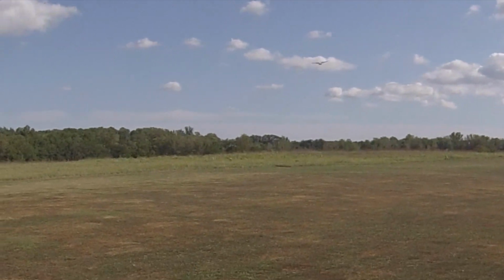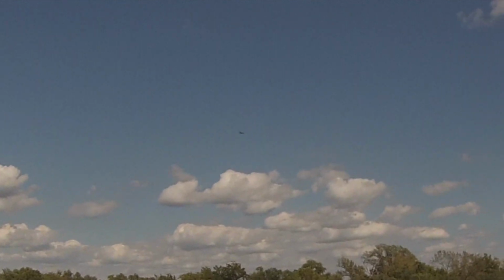EC 1500 MAIDEN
After breaking the right prop while taxing on her first maiden attempt She's back (waited almost three months for replacement props ) to try for her first flight.